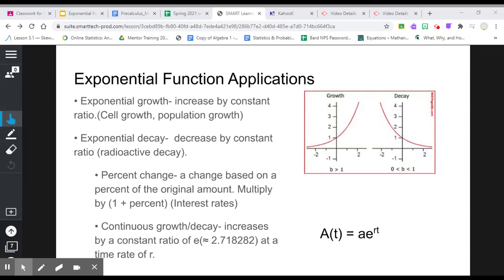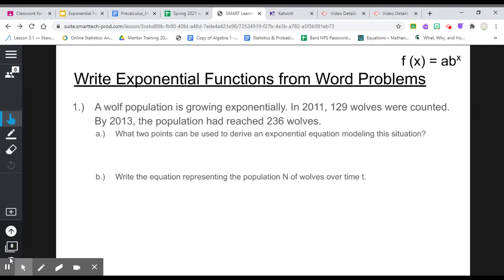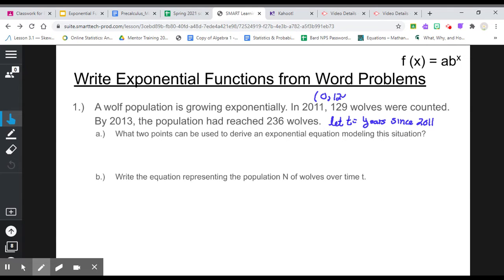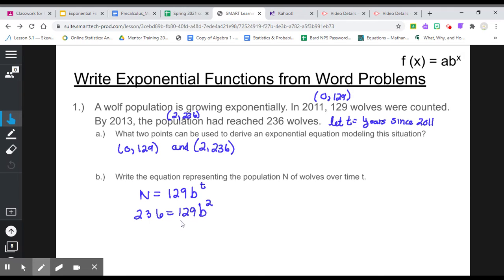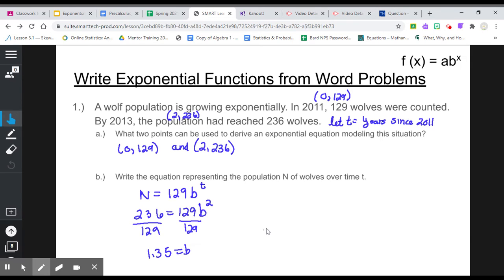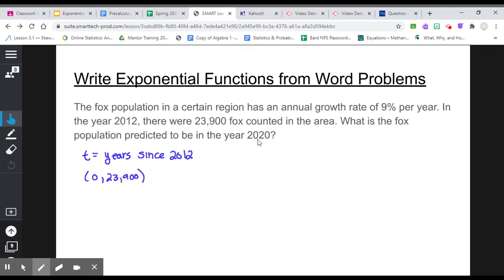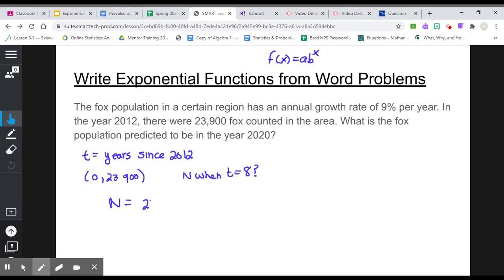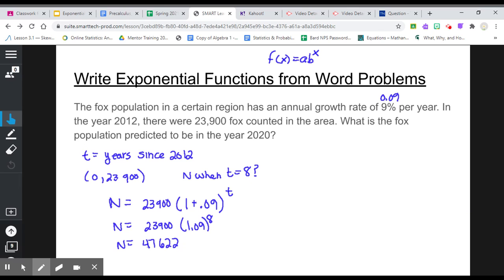Pre-Cal Exponential Functions Applications